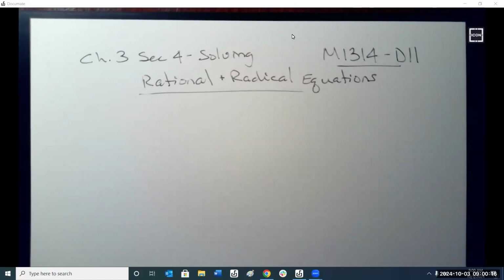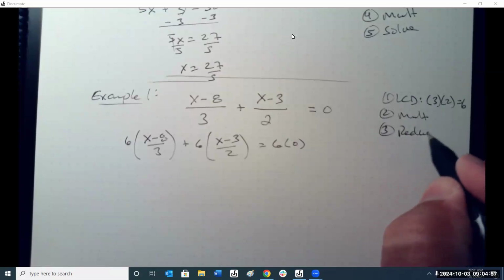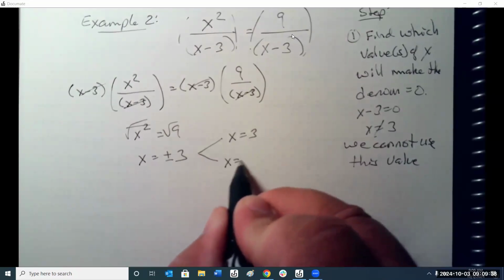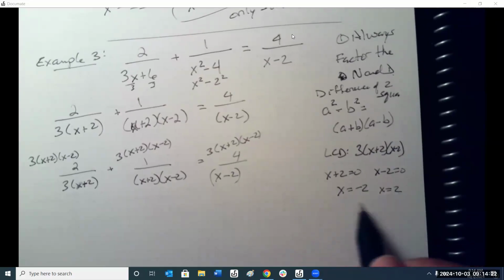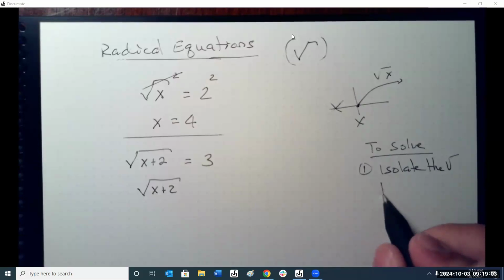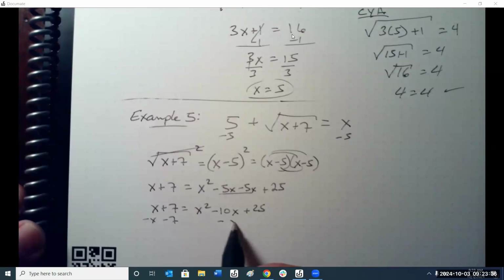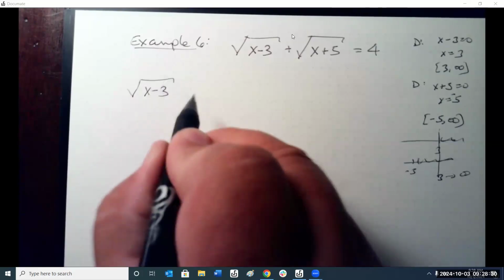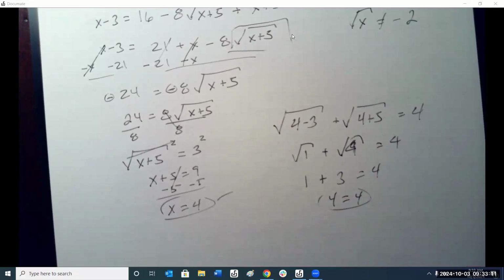MATH 1314 - CH 3 SEC 4 - Solving Radical and Rational Equations